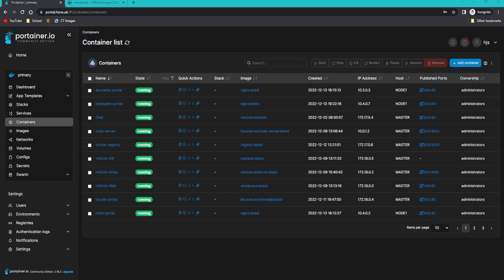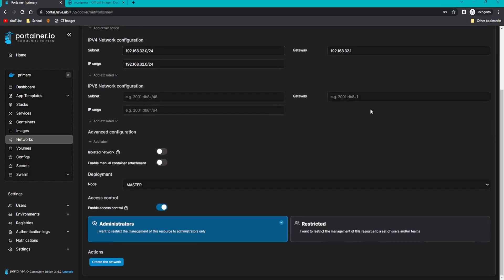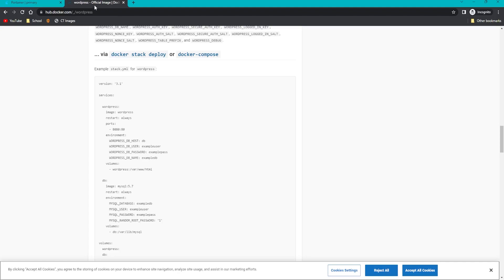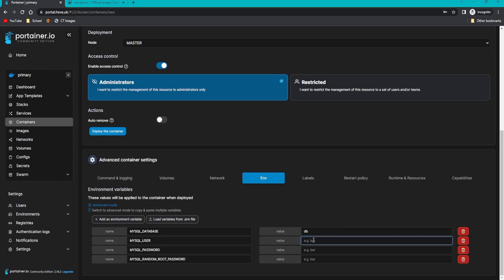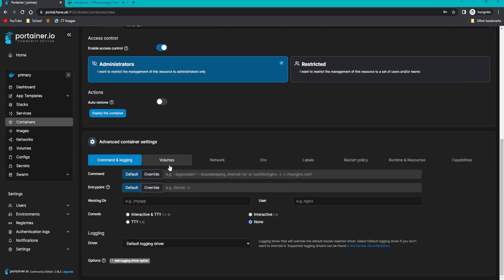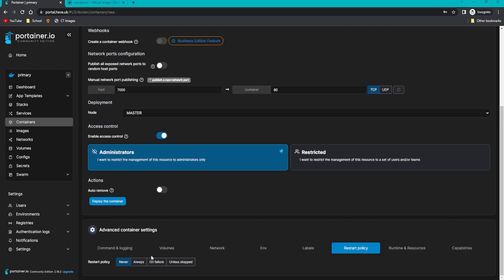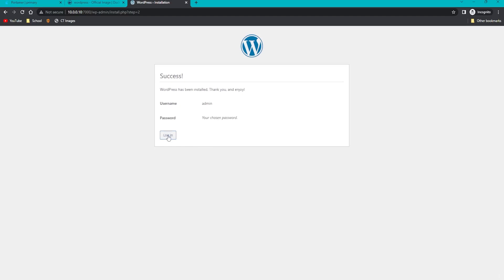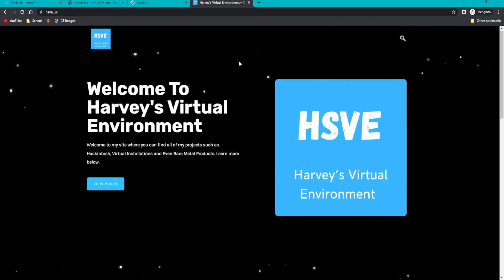How to install Wordpress on Docker